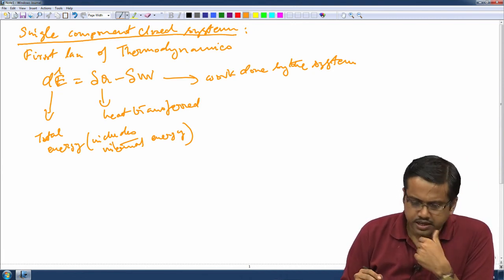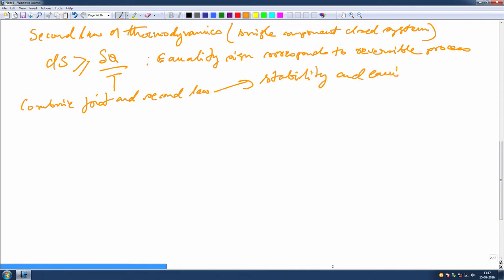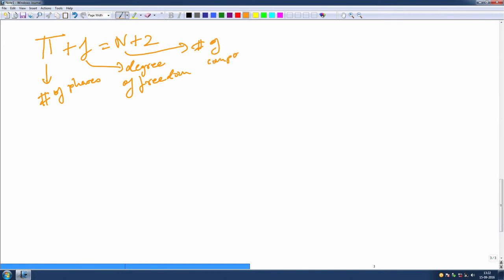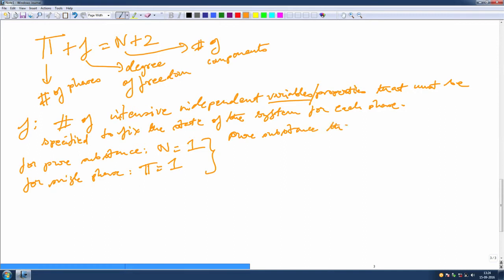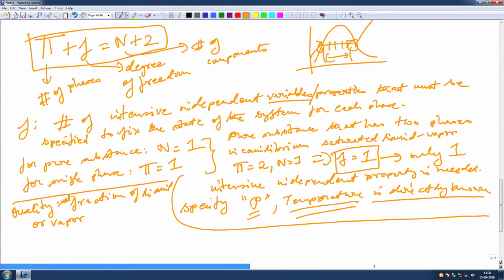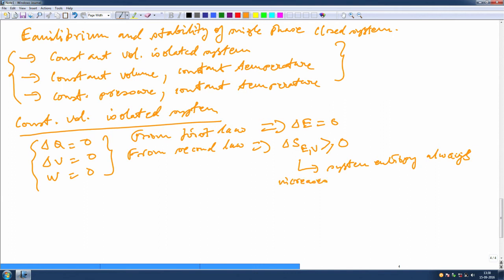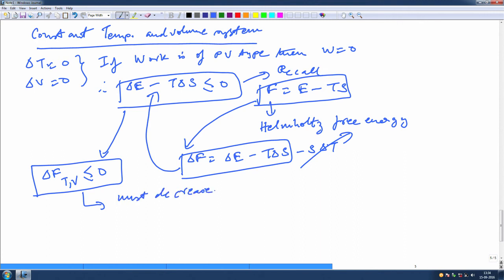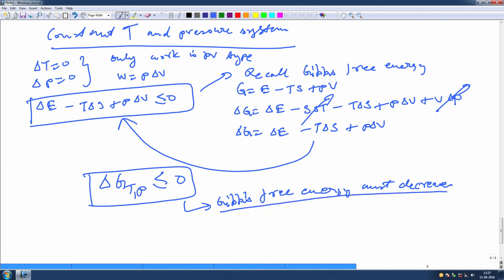Lec02 Thermodynamics of Multiphase systems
Thermodynamics, Multiphase, Heat Transfer, Combustion